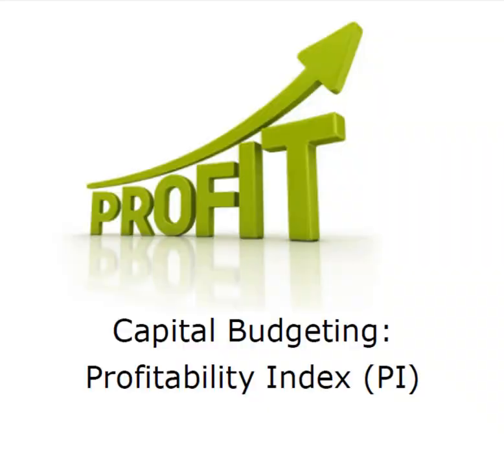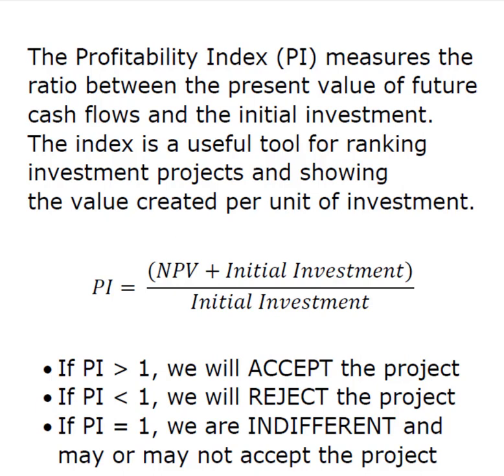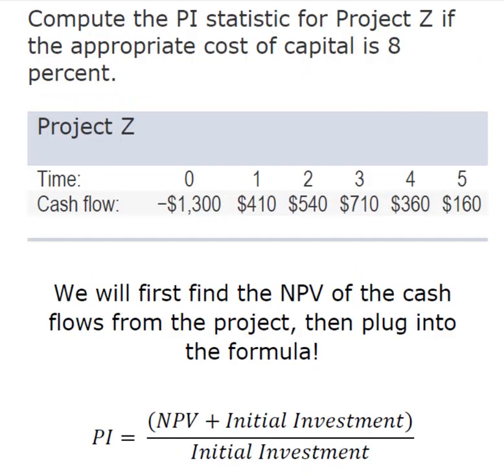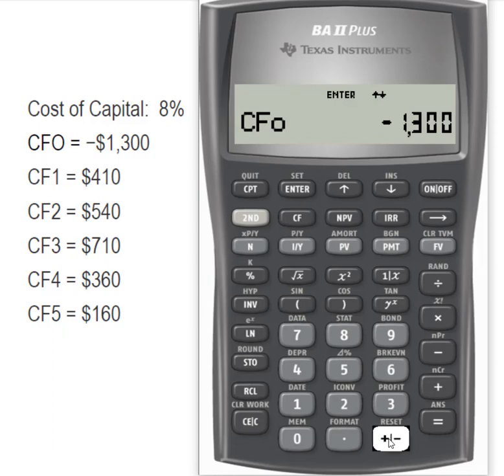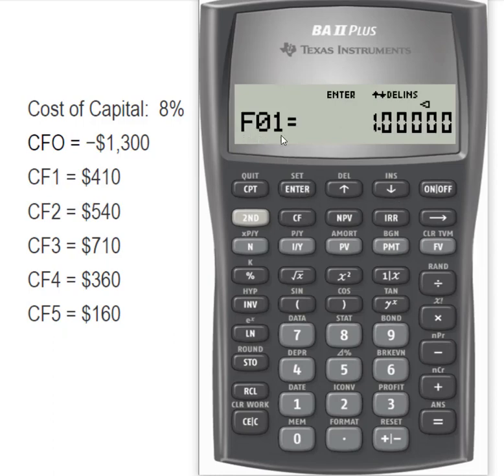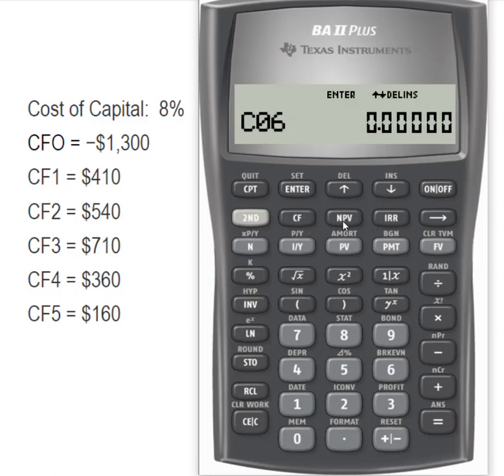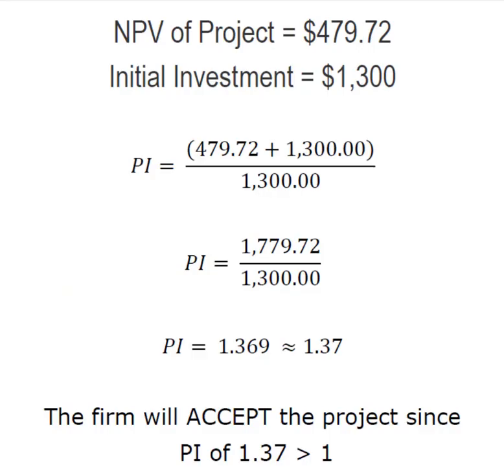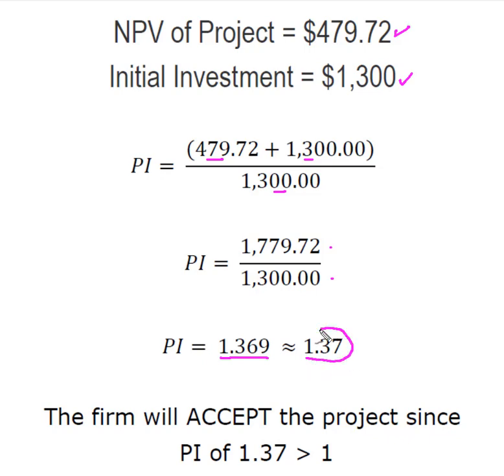Capital Budgeting: Profitability Index (PI) Approach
This video demonstrates calculating the Profitability Index or PI for a project. We will use the BAII Plus to find the NPV of the cash flows and then solve using the formula for PI.